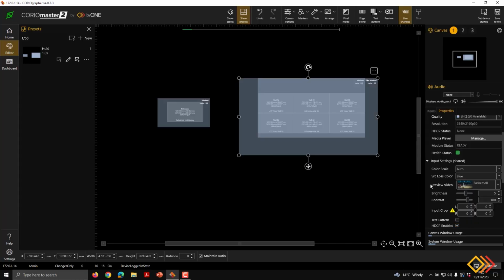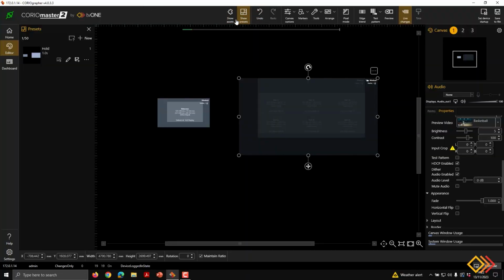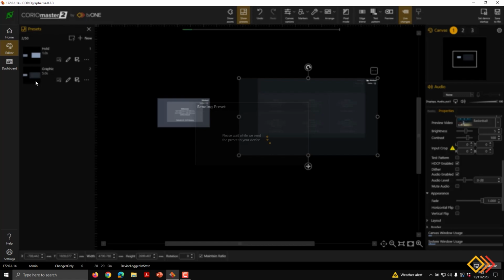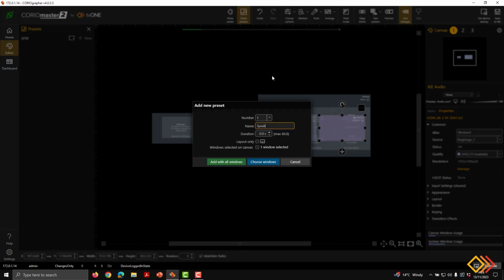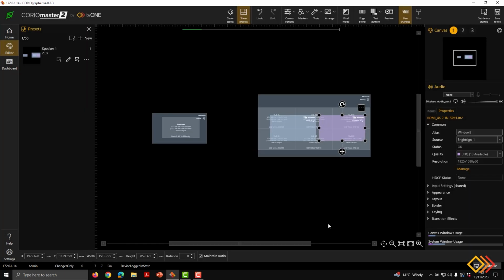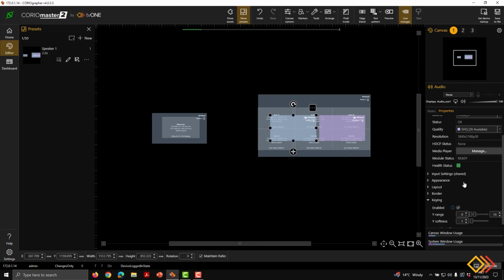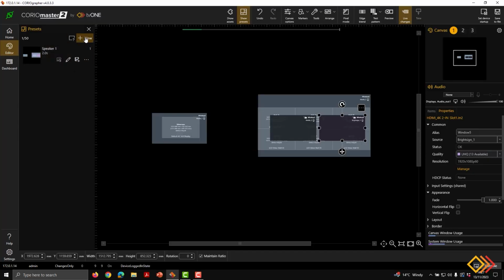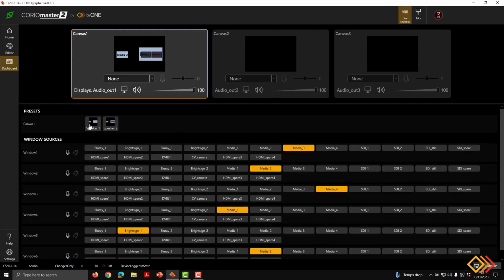CORIOmaster CONECT Tech - Dissolves and Fades (CORIOmaster2)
0:00 Introduction
0:42 Live Events example
0:59 Corporate Lobby Wall example
1:07 Broadcast Studio example
1:28 Control Wall example
1:45 "How it works" explanation graphic
2:56 Setting up a Fade to Black Transition
3:46 Setting up a Dissolve Transition
4:40 Setting up Presets to control the Dissolve
5:31 Using the Dashboard to fire Presets
6:05 Creating a Multiple Window Dissolve
7:43 Sign off